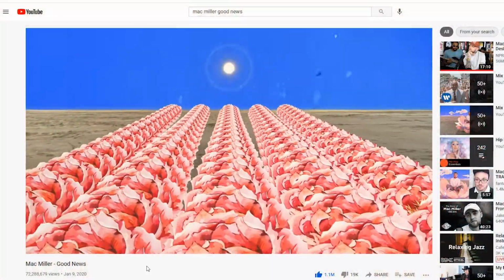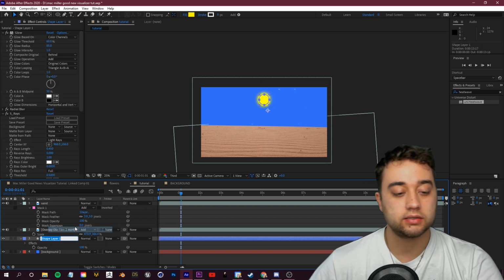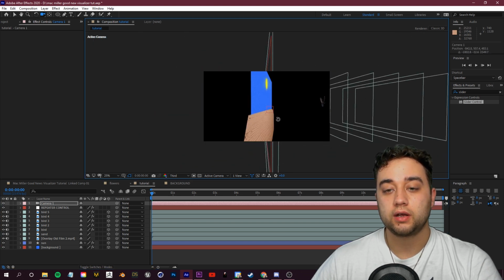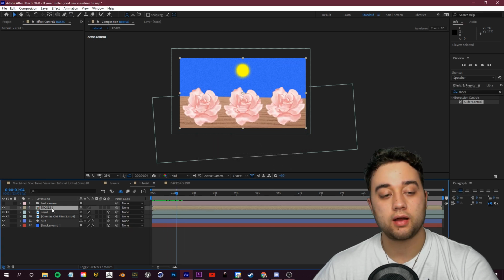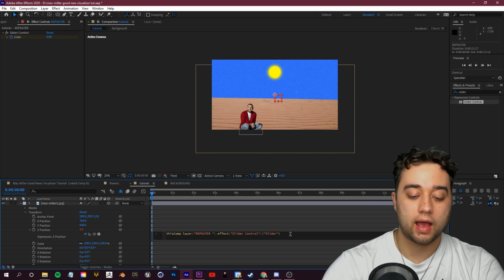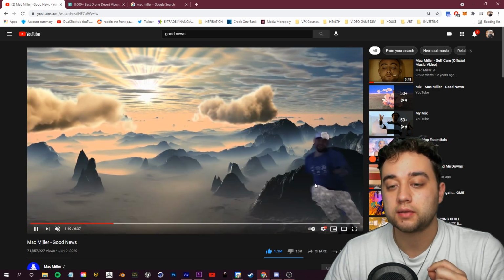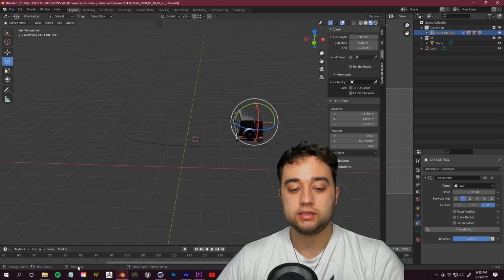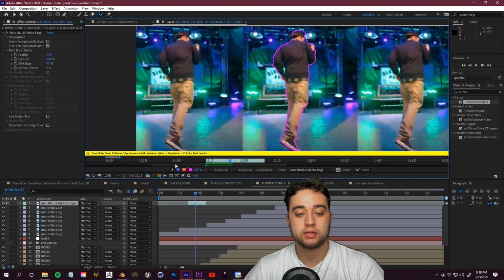Create a Mac Miller "Good News" Style Collage Music Visualizer ! Adobe After Effects & Blender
Create a Mac Miller "Good News" Style Collage Music Visualizer ! Adobe After Effects & Blender TUTORIAL

In today's video, we'll talk about one of my favorite videos of all time. Mac Miller Good News. We will also hop into Blender and create some 3d animated assets then bring them back into After Effects!

TIMESTAMPS:
0:00 - Intro
0:49 - Sponsored Segment
1:29 - Creating Environment from scratch
5:04 - Adding green screen assets
7:00 - Creating an After Effects repeater control for looping assets
11:30 - Ae repeater with flowers blooming
16:39 - Collage using our Ae repeaters
19:01 - Making shape transitions into next scene
22:35 - Finding 3D G wagon model free
23:08 - Blender to Element 3D easy 3d into Ae
24:20 - Creating 3D G Wagon Driving Animation in Blender
27:44 - Quickly rendering and bringing back into After Effects
29:26 - Rotoscoping to bring in moving clips